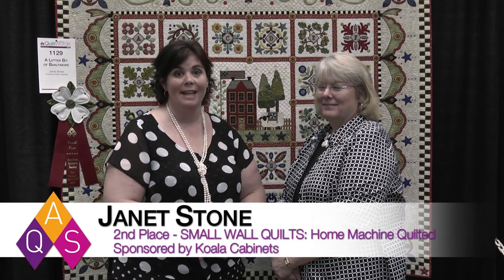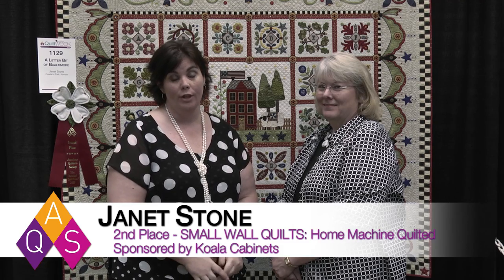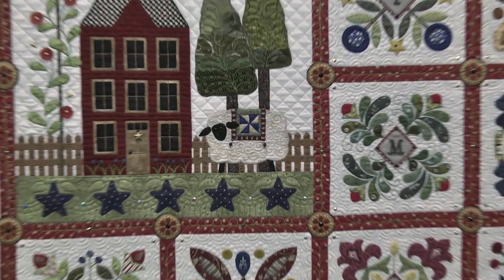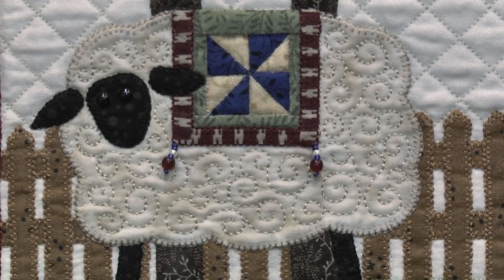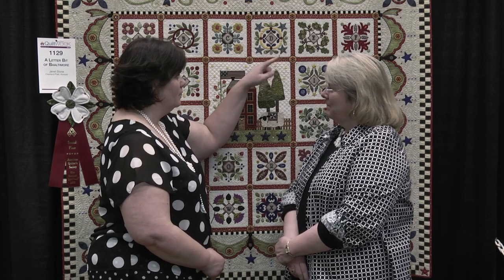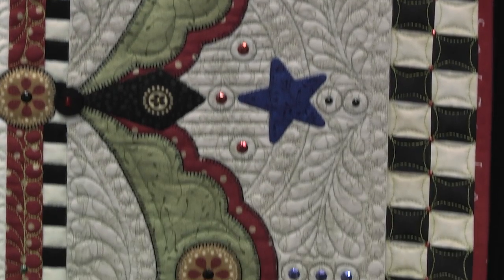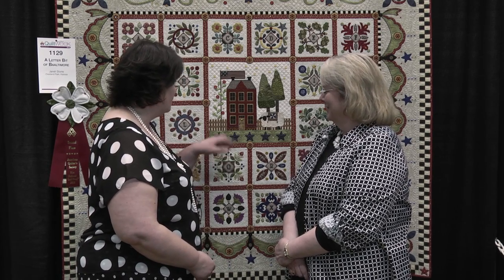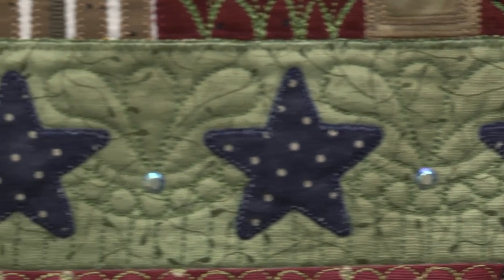Janet Stone: Second Place in Small Wall Quilts, Home Machine Quilted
Melissa Winters interviews Janet Stone, maker of A LETTER BIT OF BALTIMORE, which won Second Place in the Small Wall Quilts, Home Machine Quilted category sponsored by Koala Cabinets at AQS QuiltWeek in Paducah 2015.